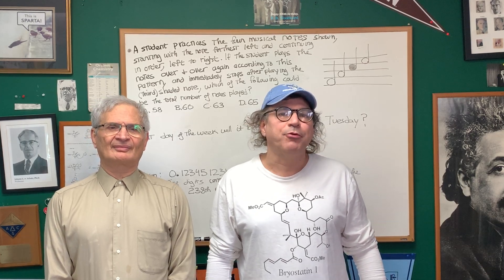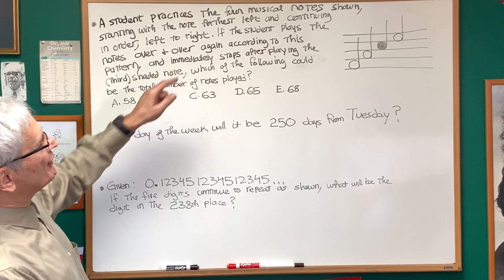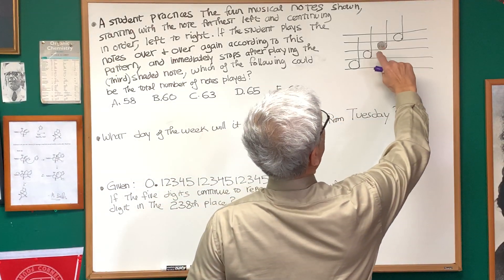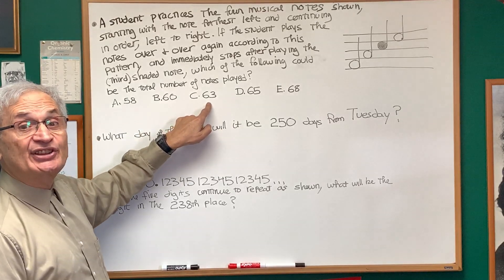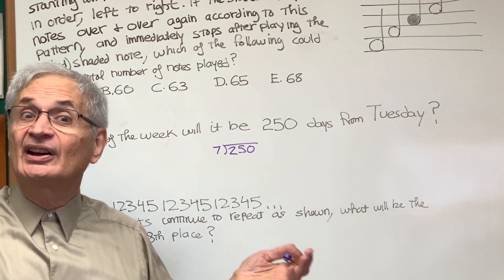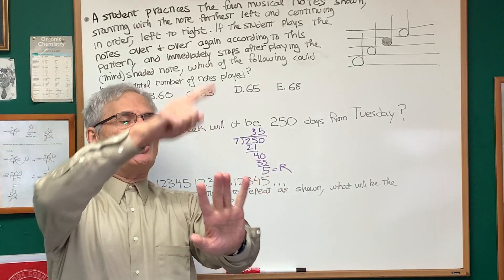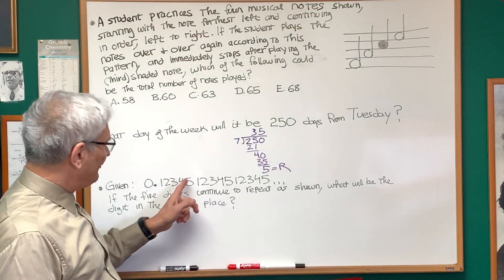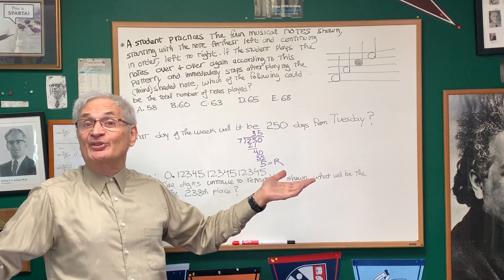DAT Math - Remainders - DAT Destroyer - Prof Blois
Remainders  explained by Prof Blois.